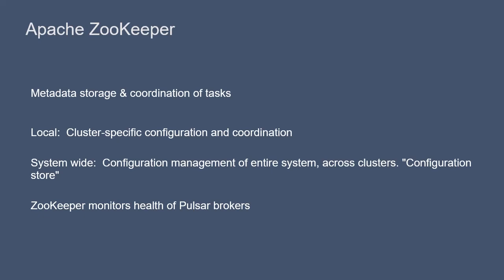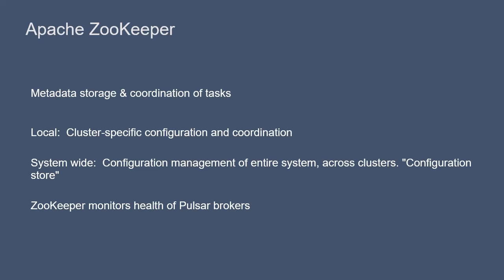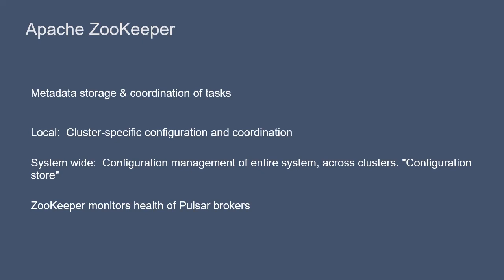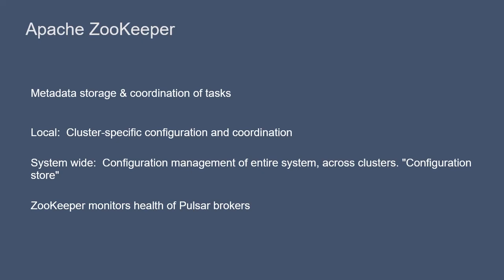Apache Pulsar & ZooKeeper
Learn about how Apache Pulsar uses ZooKeeper.